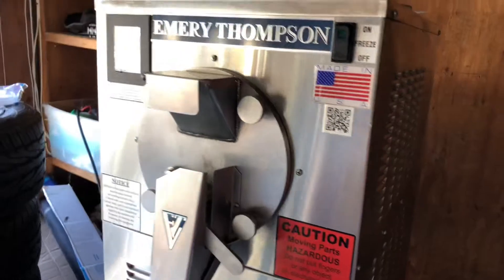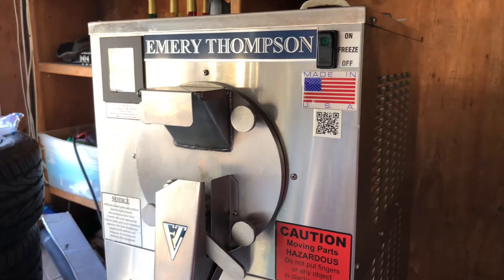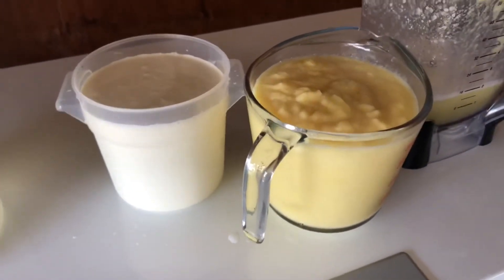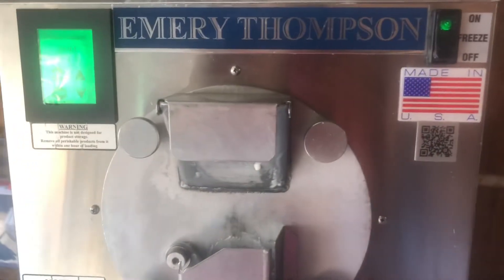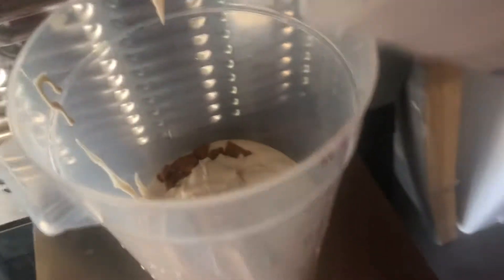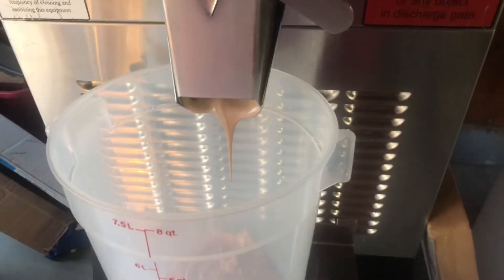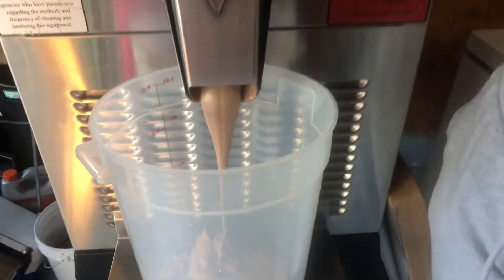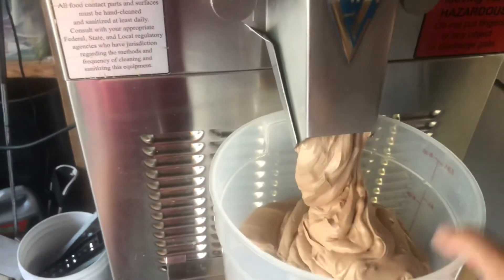Making ice cream with my Emery Thompson!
I’m a single mom with a dream. I will show the good bad and ugly. Let’s learn together.